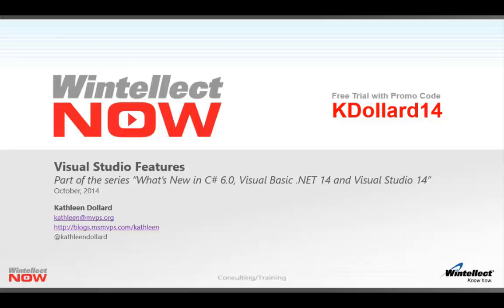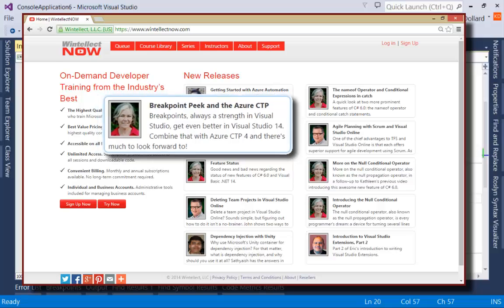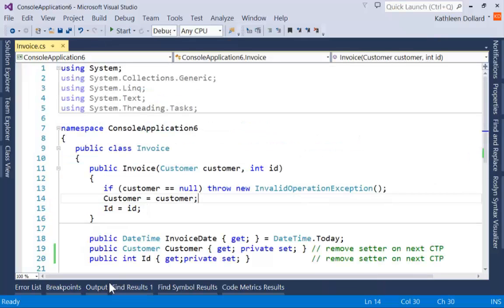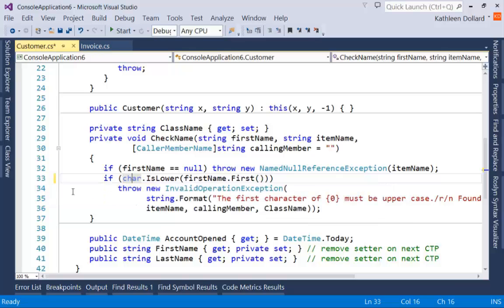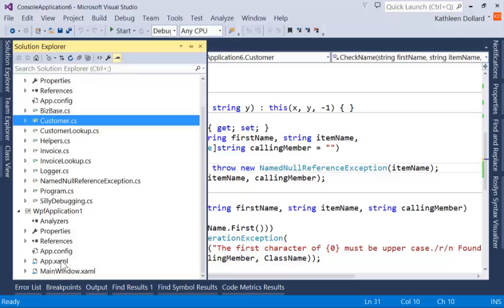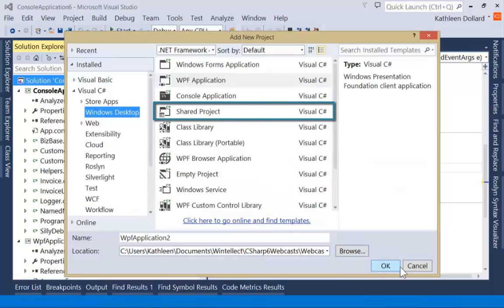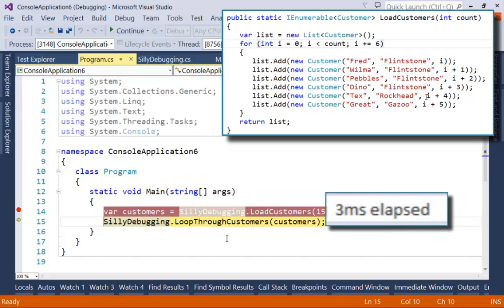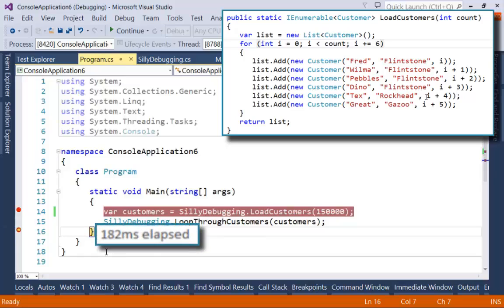Visual Studio Features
Learn about what's new in Visual Studio with this excerpt from Kathleen Dollard's course "What's New in C# 6.0, Visual Basic .NET 14, and Visual Studio 14"